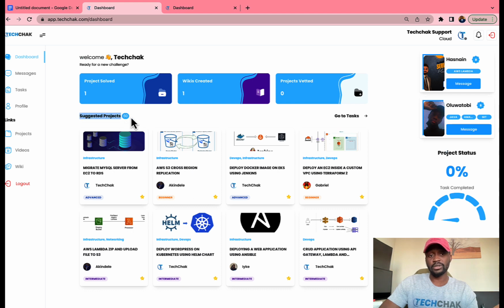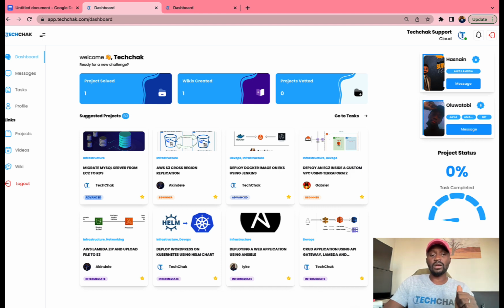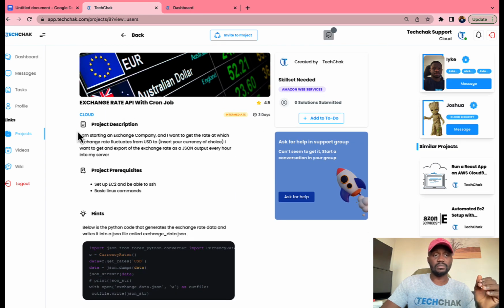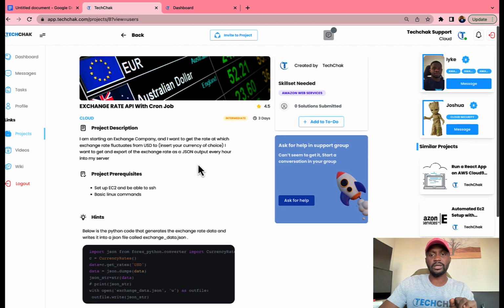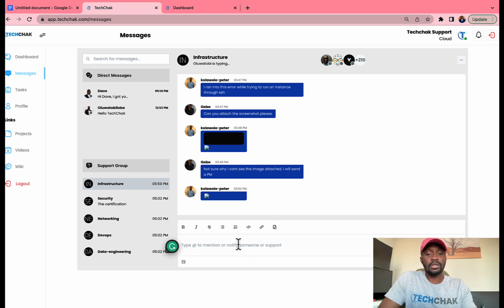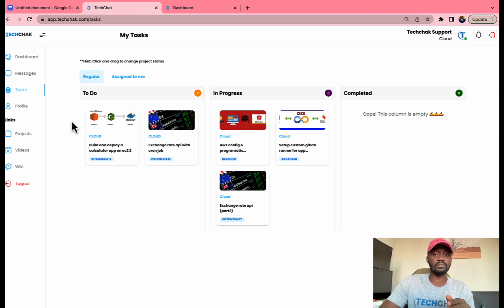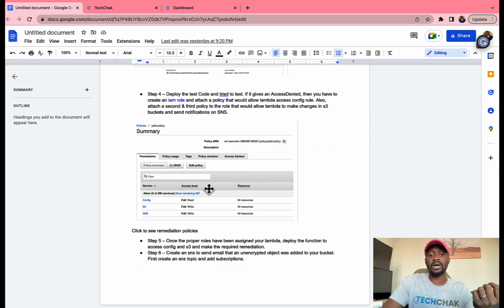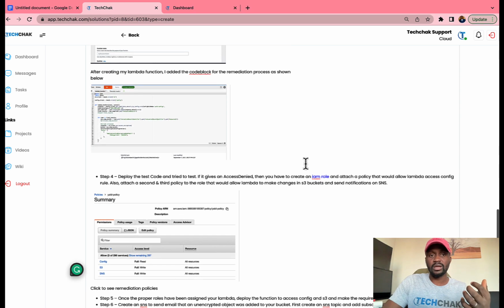TECHCHAK FIRST TIME USER GUIDE